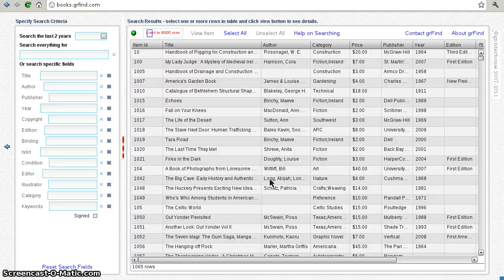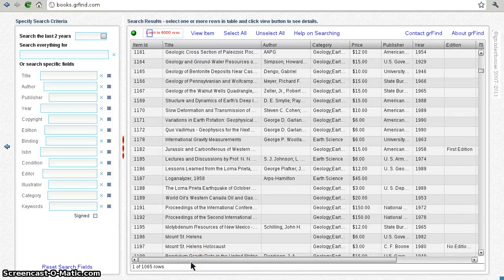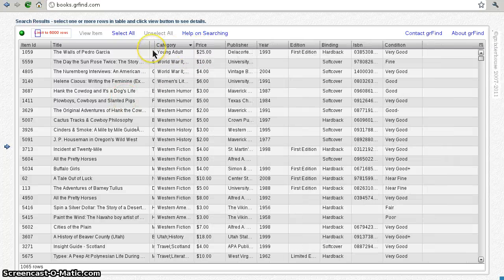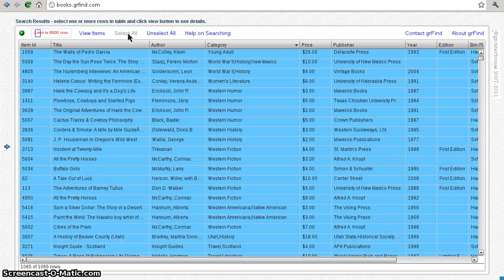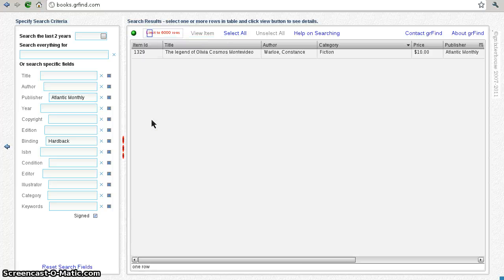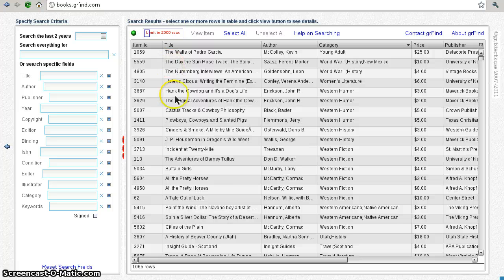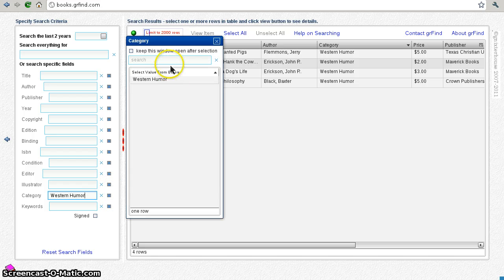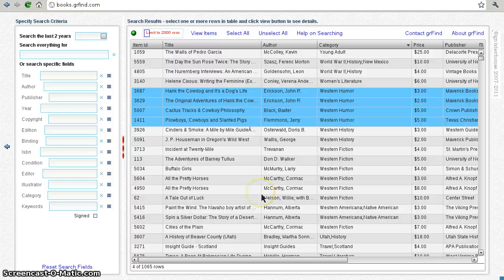Table Features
Table features for grfind and grbase